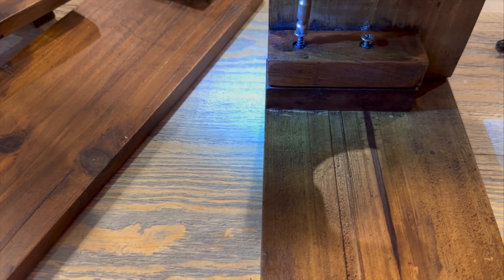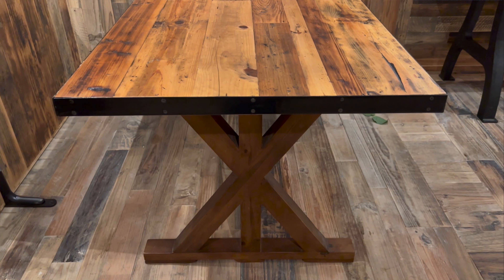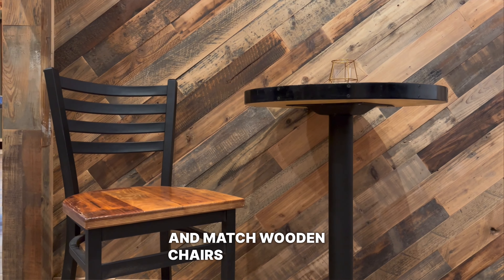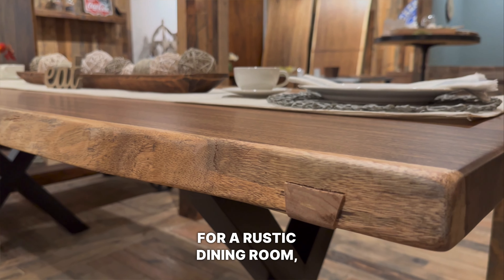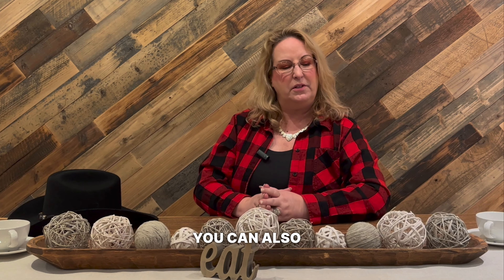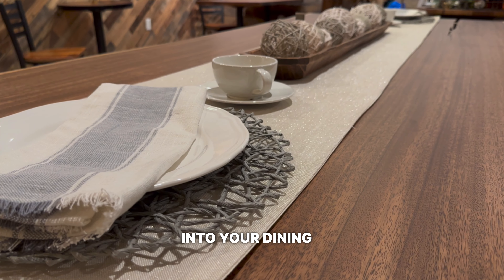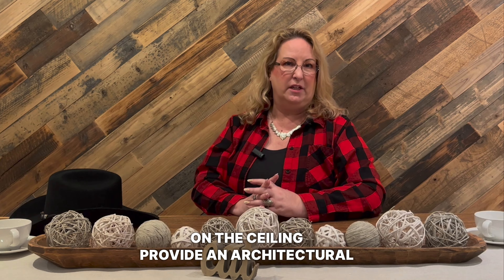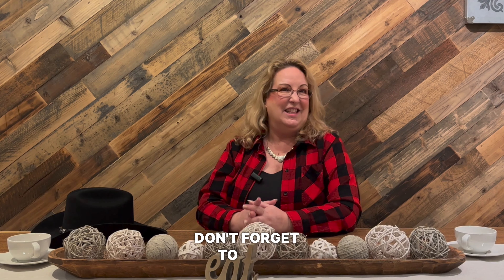Rustic Decor Ideas for a Dining Room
Join Deborah on The Rustic Design Minute as she shares some Rustic Decor Ideas for a Dining Room.